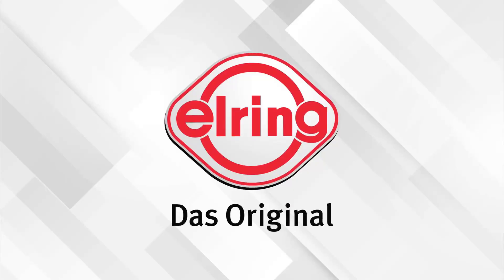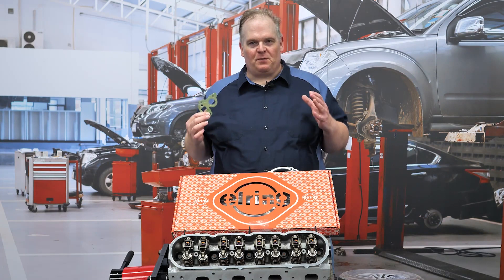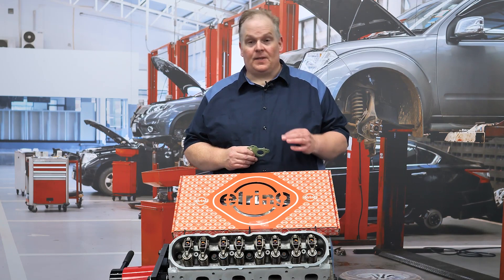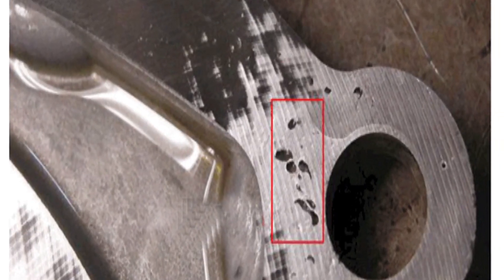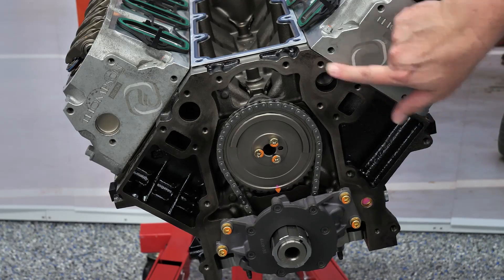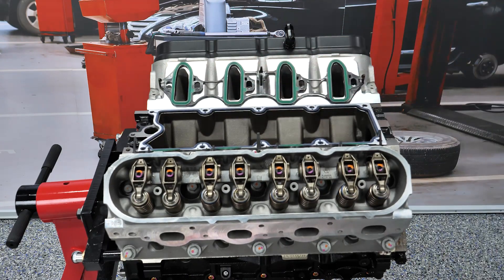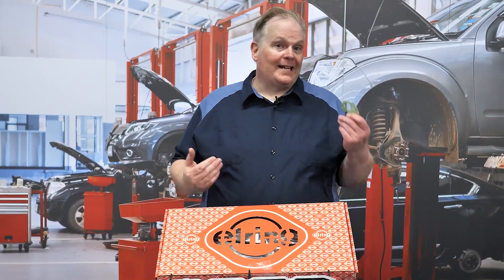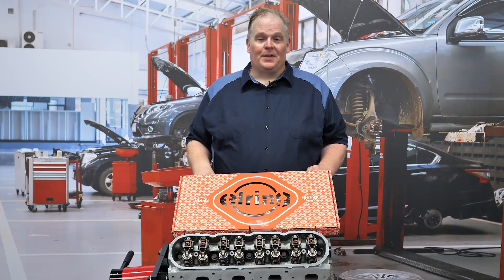GM LS Porosity Problems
The most important thing to do is do not go after with an abrasive disc to eliminate those pores.